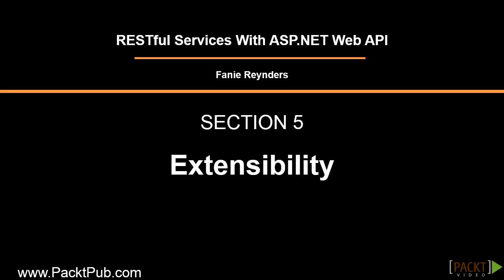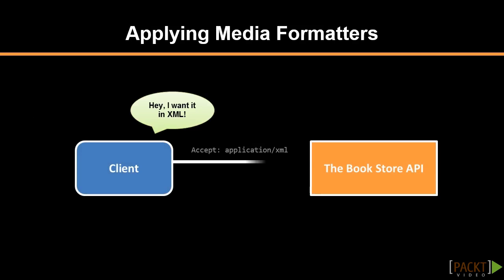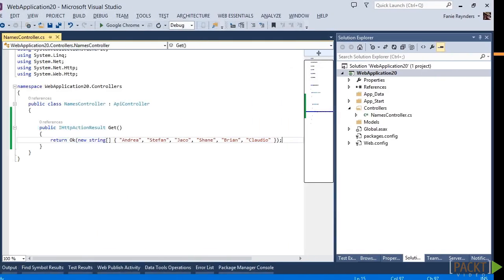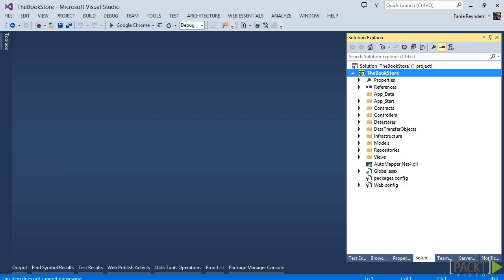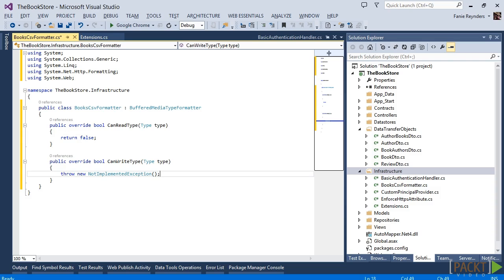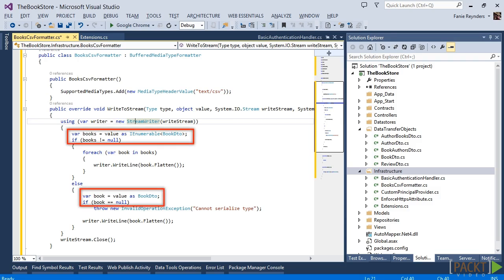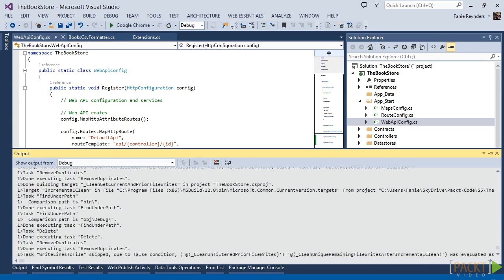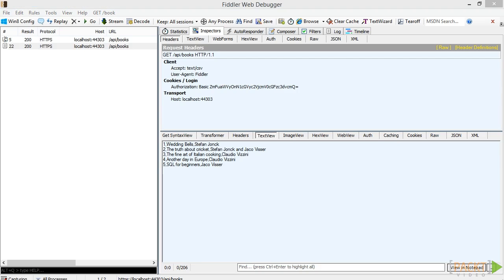RESTful Services with ASP.NET Web API Tutorial: Applying Media Formatters | packtpub.com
Serve and support many content types within your Web APIs. Add custom media type formatters to your service.